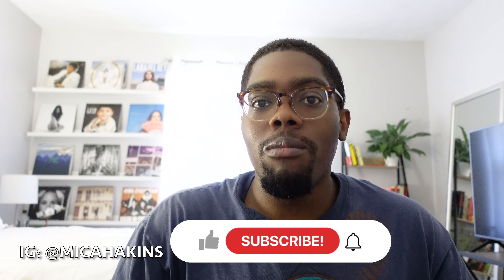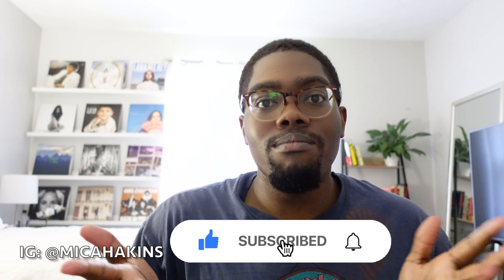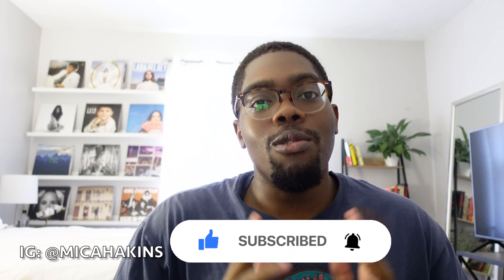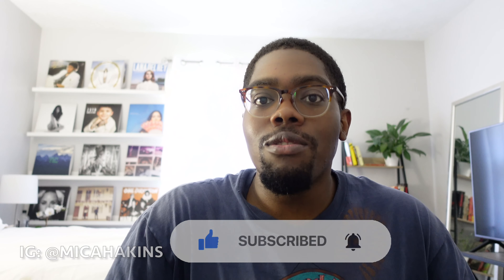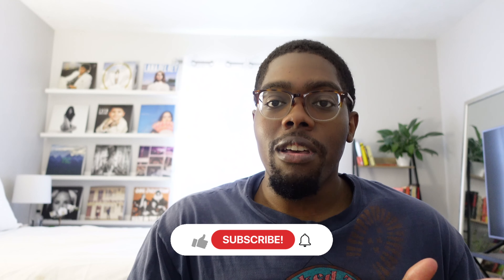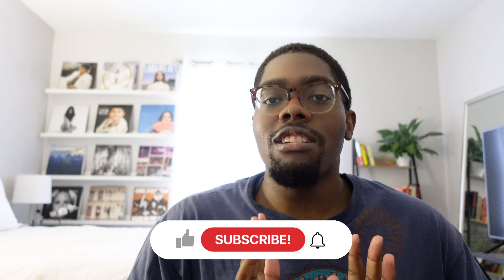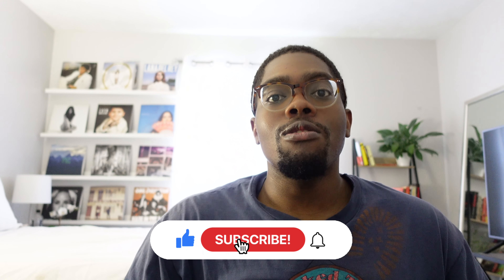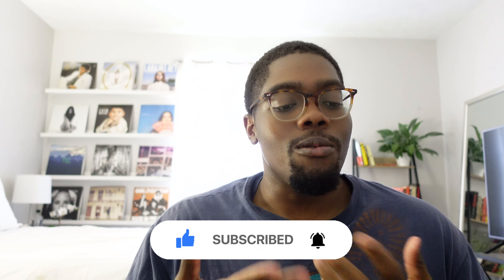Men's Fall Outfits (Instagram & Pinterest) | Fashion Style 2021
Hey guys! I'm showing you all some fall outfits from my Instagram and Pinterest to give you all some inspo.

Chapters:
Intro: 0:00
First Outfit: 0:23
Second Outfit: 1:35
Third Outfit: 2:25
Fourth Outfit: 3:41
Outro: 4:48